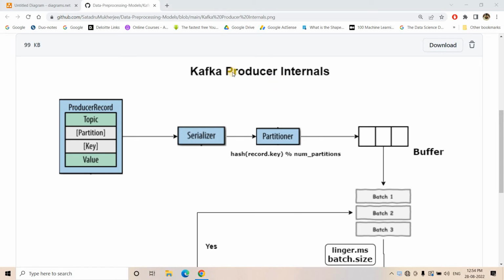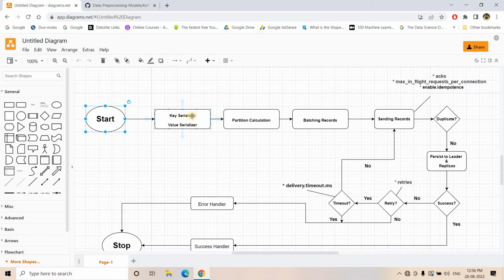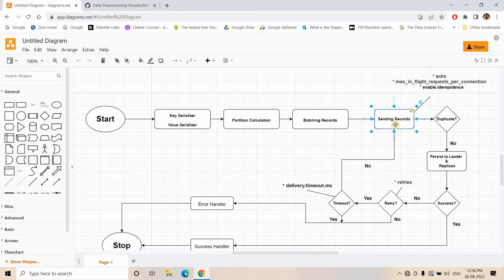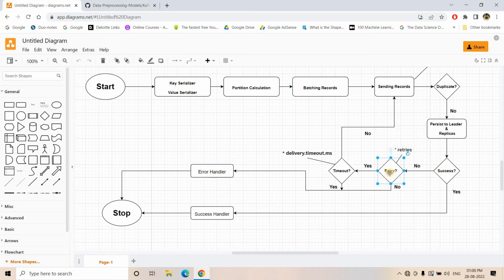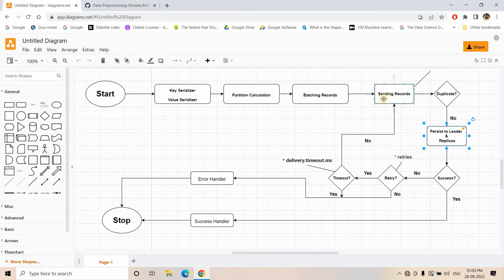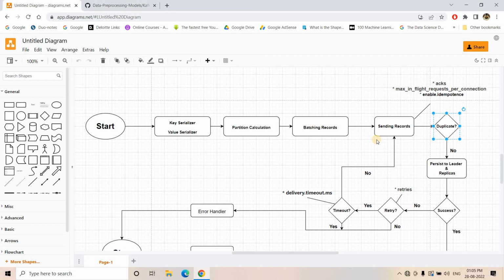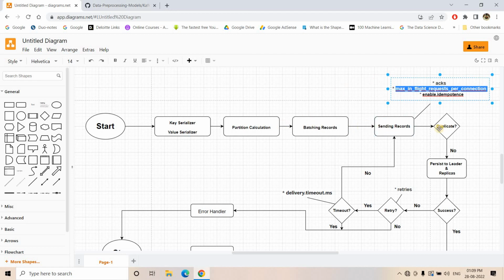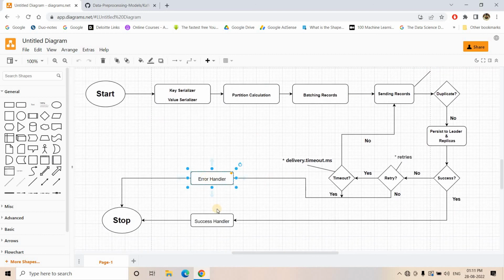Producer Retries & Idempotent Producer in Kafka | in-depth intuition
In this video Kafka Producer Retries & Idempotent Producer concepts are explained in-detail.

YOU JUST NEED TO DO